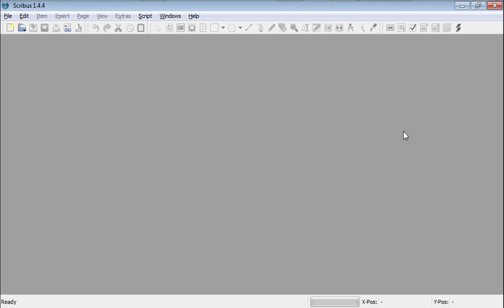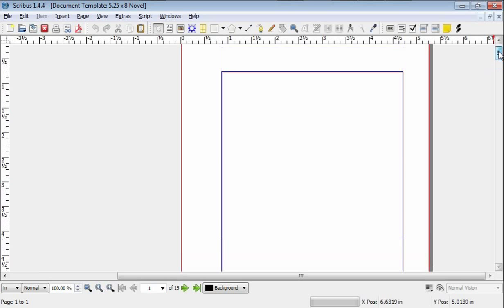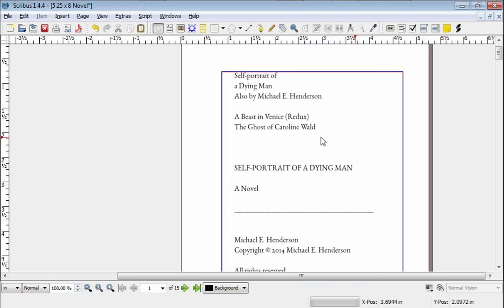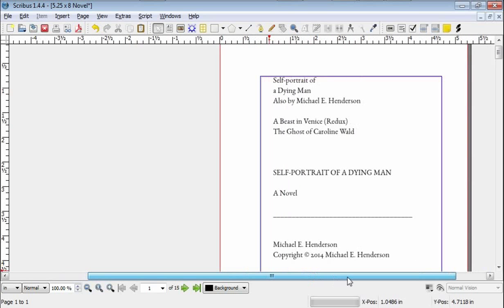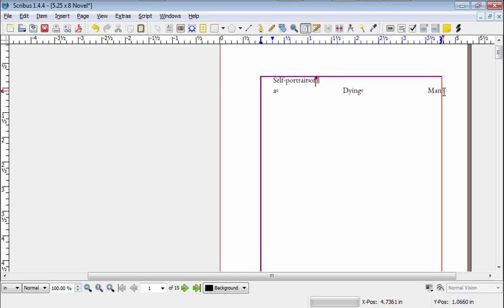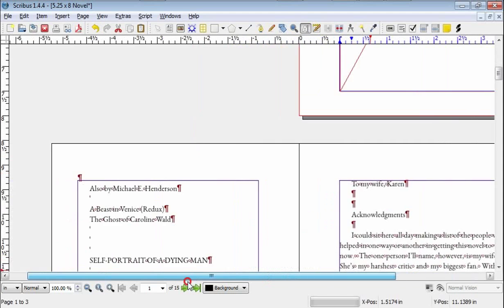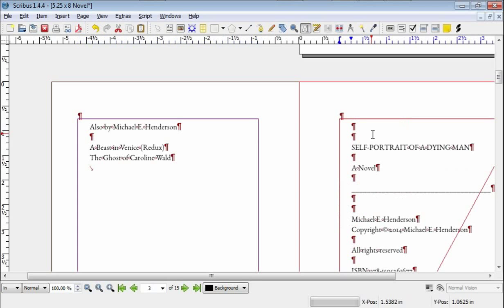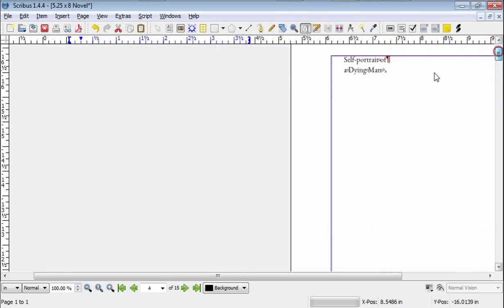How to Typeset a Novel in Scribus Part 5: We add text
After we've set up our template, we finally begin adding and editing text. We're well on our way to setting up a novel to be published as a paperback.